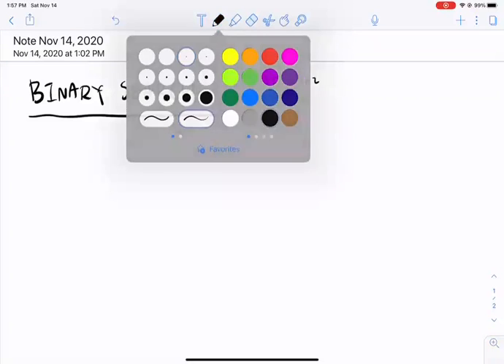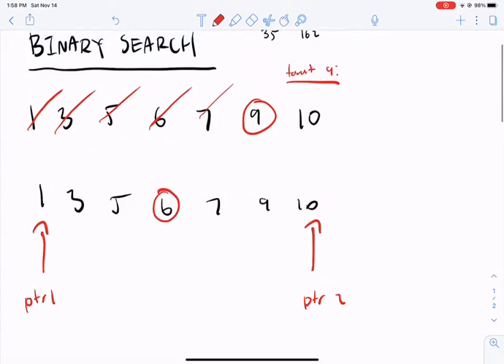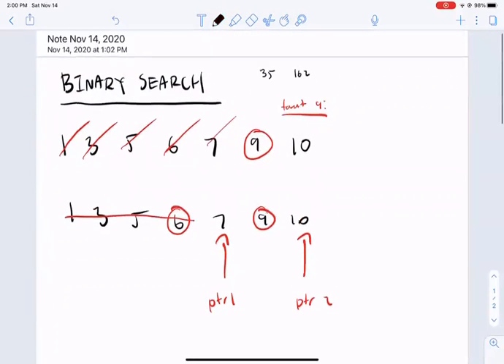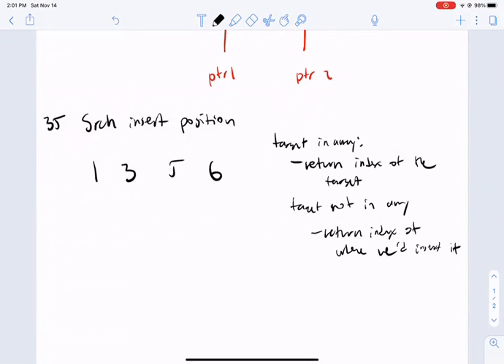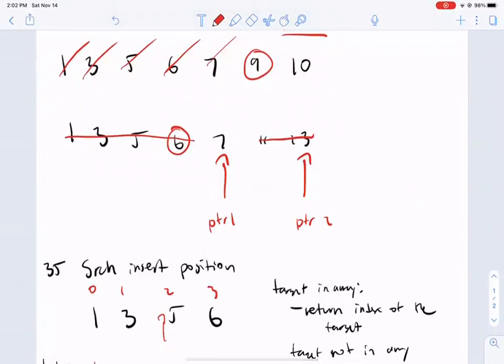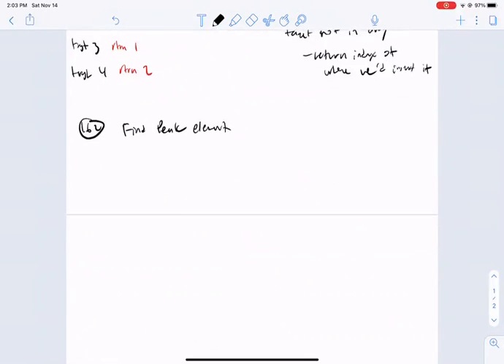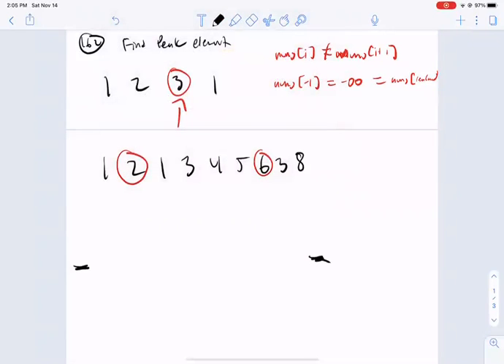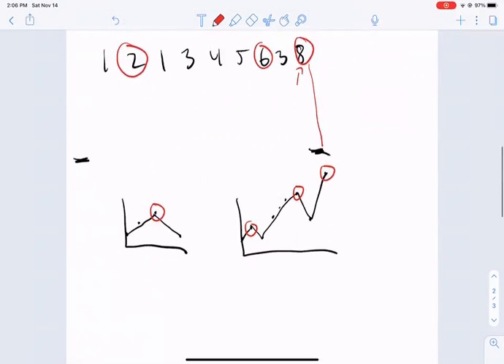Binary Search – David Deng